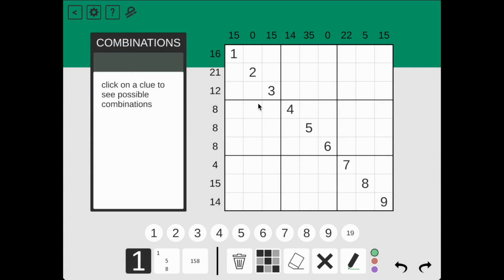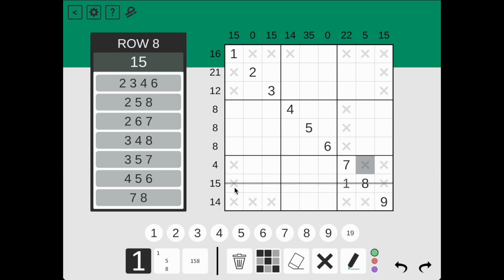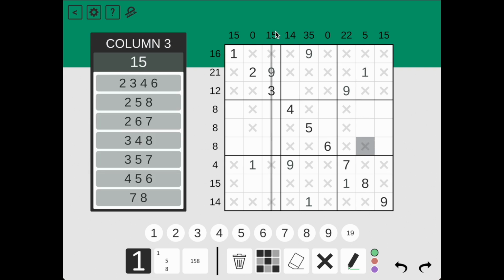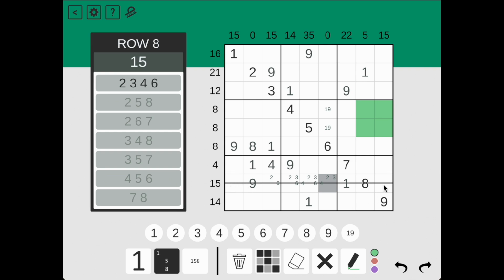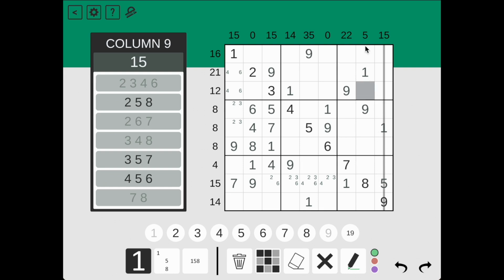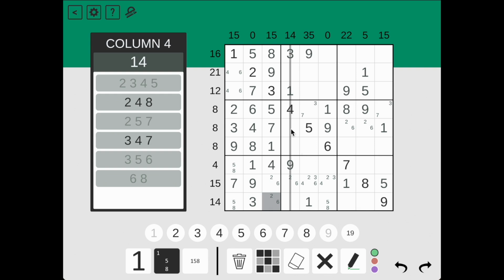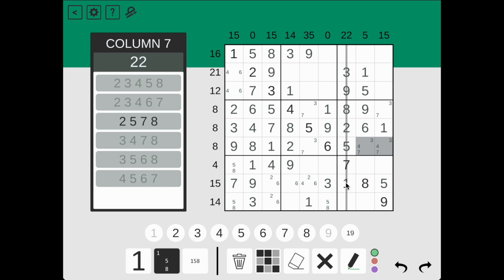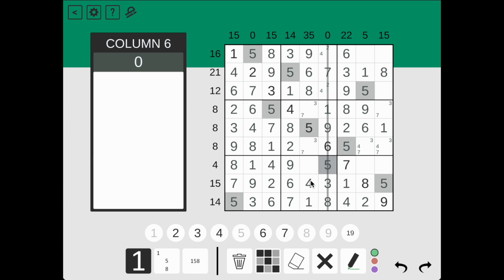Whispered ASMR Numbers ~ Sandwich Sudoku ~ Level 33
ASMR whispering through the process of solving the 33rd level in the Sandwich Sudoku app by Cracking the Cryptic.

Sandwich Sudoku starts with the basic rules of regular sudoku:
In each row you will have each digit from 1 to 9
In each column you will have each digit from 1 to 9
In each of the nine larger squares (surrounded by bold lines) you will have each digit from 1 to 9

Sandwich Sudoku then adds in some extra aspects to the puzzle. Along the left side and the top are numbers. Each number along the left side is the result of the sum of the digits between the 1 and the 9. Each number along the top is the result of the sum of the digits between the 1 and the 9. If the one and the 9 are at opposite edges, the number will be 35. If they are right next to each other, you will have 0.